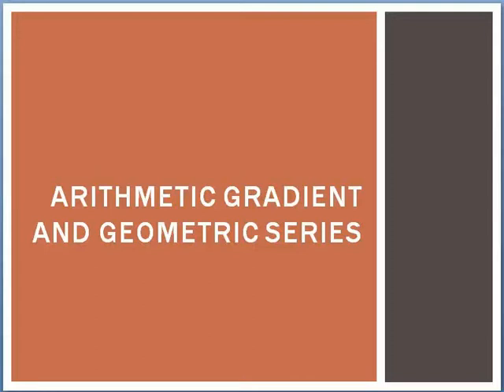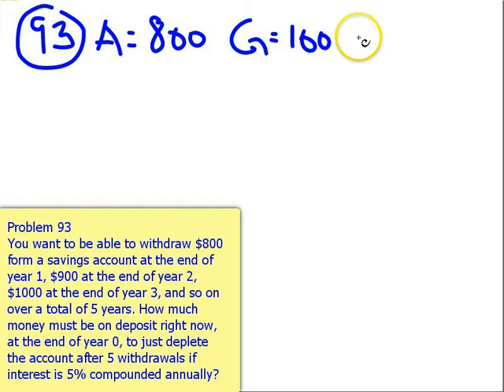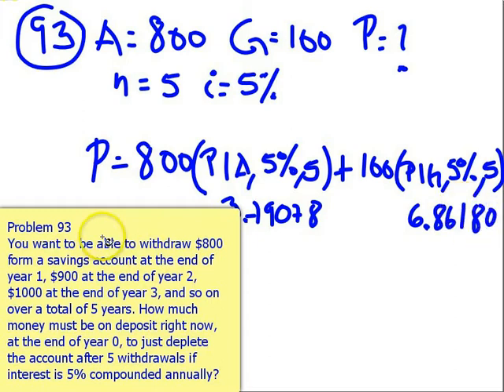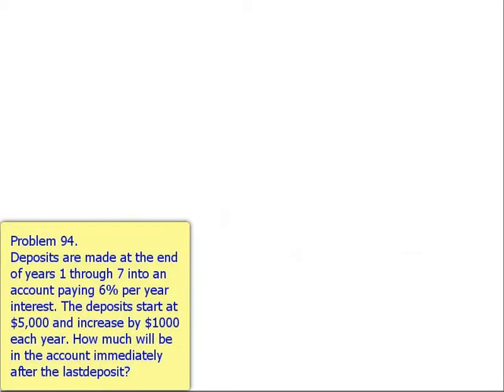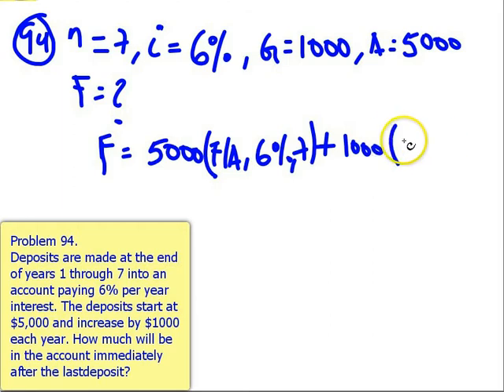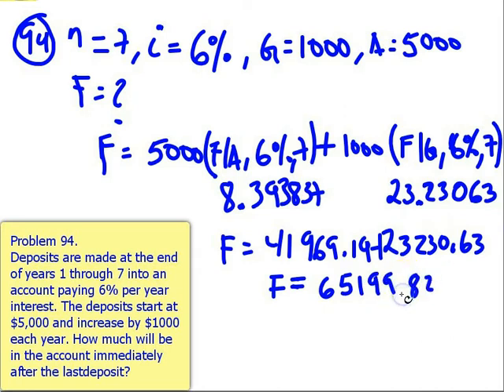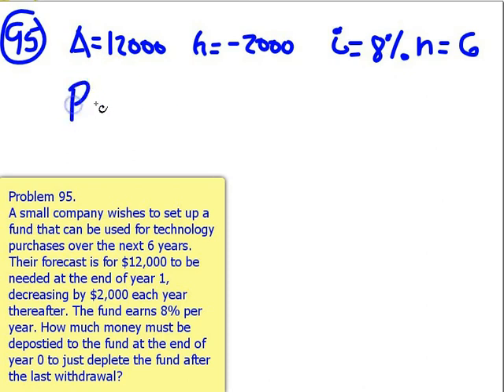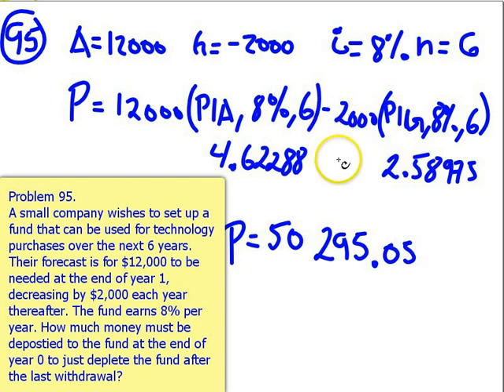INEN 2373 Gradient Series problems